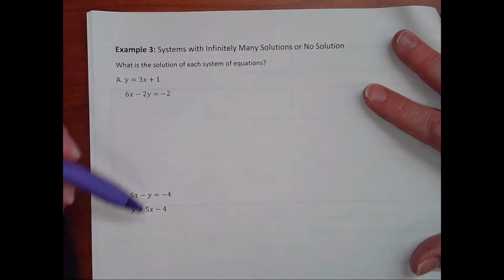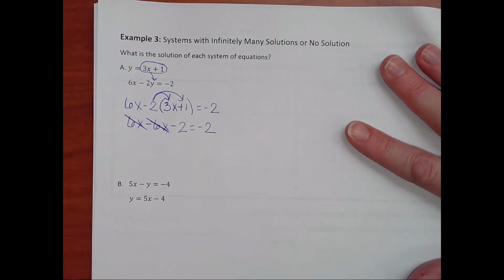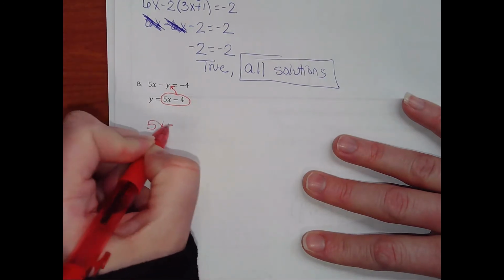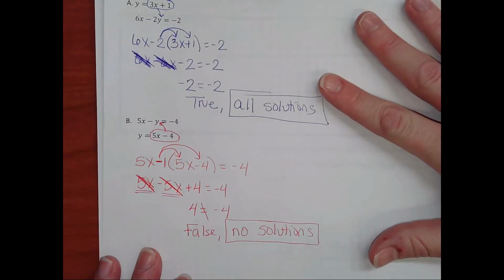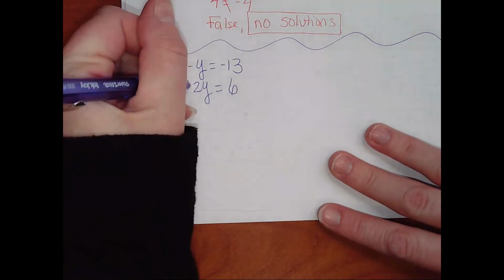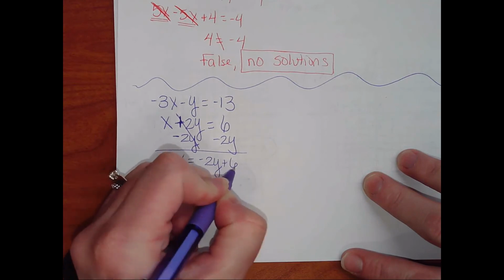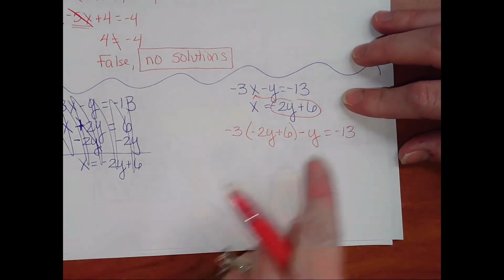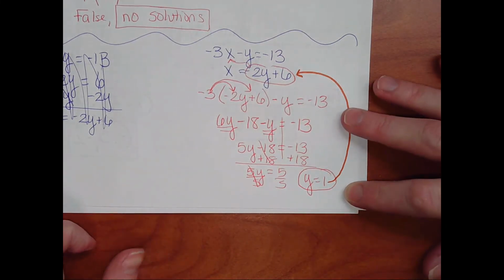Algebra 1: Solving using Substitution Day 3